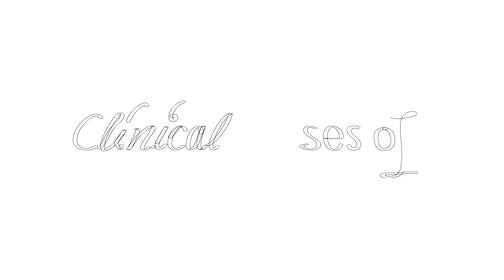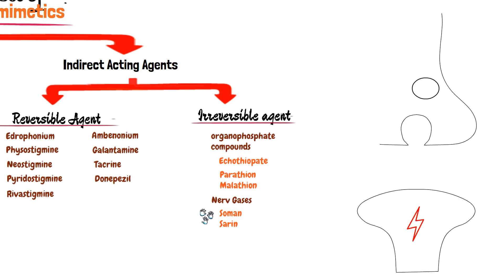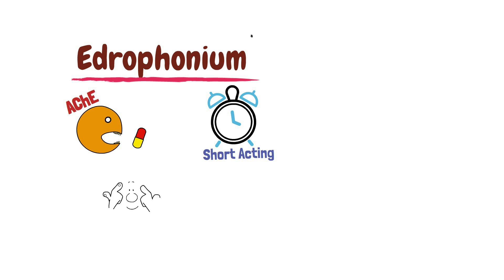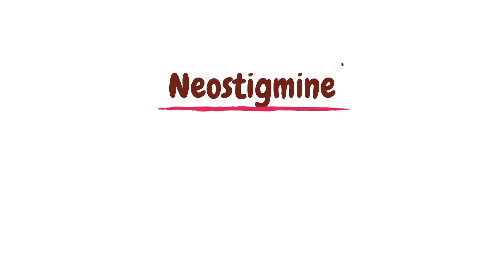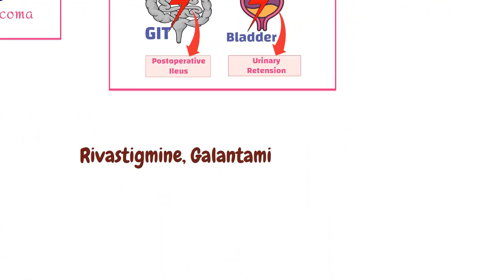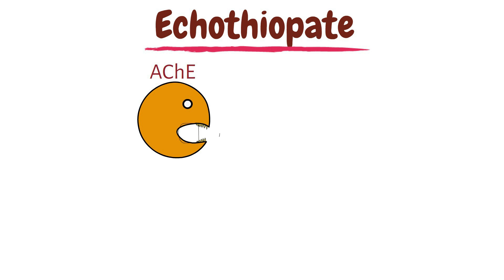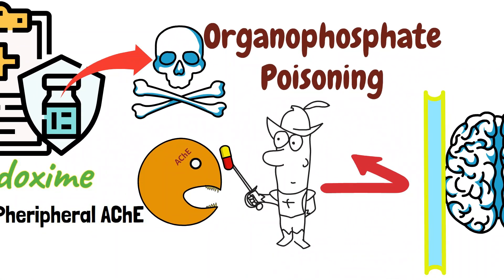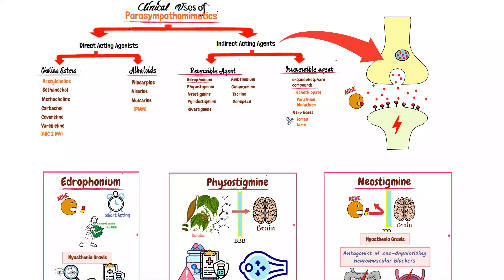Parasympathomimetics: Clinical Uses of Indirect acting cholinergic drugs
Parasympathomimetics: Clinical Uses, mechanism of action & Classification of indirect-Acting Cholinergic Drugs

In this video, we'll discuss Parasympathomimetics, drugs that act on the cholinergic system. We'll also classify the various indirect-acting cholinergic drugs and discuss their clinical uses.

If you're interested in cholinergic drugs and their clinical uses, then this video is for you! By the end of this video, you'll know everything you need to know about Parasympathomimetics and indirect-acting cholinergic drugs.

In this video, we have discussed the clinical uses and classification of Parasympathomimetics, also known as cholinergic agonists. This video includes explicitly indirect-acting cholinergic agonists clinical uses. These agents bind to acetylcholinesterase enzymes and increase the concentration of acetylcholine in the synaptic cleft.
Cholinergic agonists are divided into direct-acting agonists and indirect-acting agonists. The indirect-acting agonists are further divided into reversible and irreversible agents. reversible agents include physostigmine, neostigmine, edrophonium, etc. while the irreversible agents include organophosphate compounds and nerve gases. organophosphate compounds do not have clinical uses clinically, generally. But have toxicological importance. In case of poisoning with organophosphate compound, pralidoxime and used as an antidote. At the same time, Atropine and benzodiazepines are used to cover the CNS effects.

We need your support, so please like, share, and express your feeling about our work in the comment box, as it helps us to remain motivated and make more exciting videos like this.
THANK YOU all, and STAY SAFE.

COVERED TOPICS & TIME STAMPS

0:00 INTRO OF PARASYMPATHOMIMETICS
0:13 Classification
1:00 Mechanism of action of indirect acting agents
1:45 Reversible agents: Edrophonium
2:43 Physostigmine
3:06 Neostigmine
3:47 Pyridostigmine & Ambenonium
4:08 Rivastigmine, Galantamine, Tacrine & donepezil
4:52 Irreversible agents: Organophosphate compounds
5:00 Echothiopate
5:39 Parathion & Malathion | Soman and Sarin
5:52 Organophosphate Poisoning & pralidoxime
6:35 Atropine & benzodiazepines as antidote
7:06 End

LINKS:
Also, watch